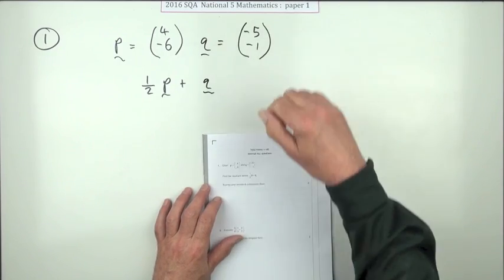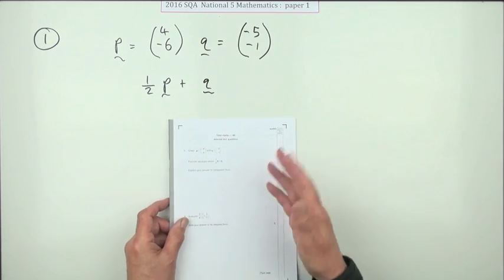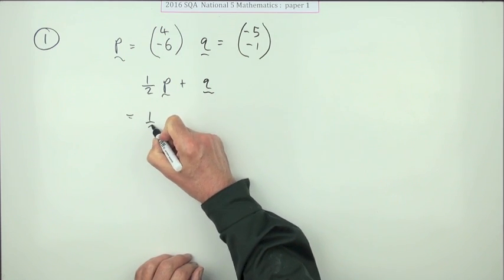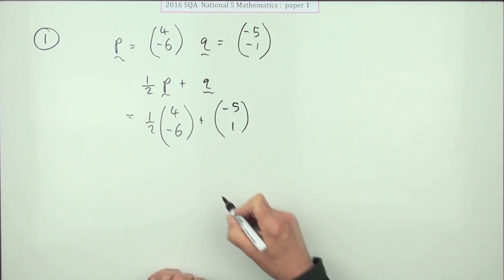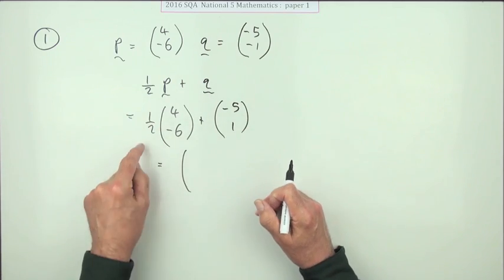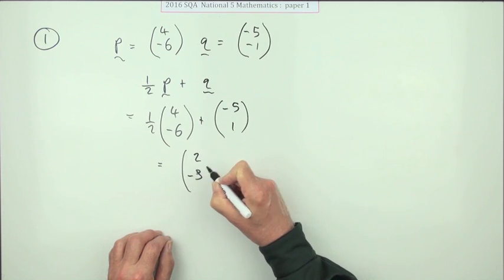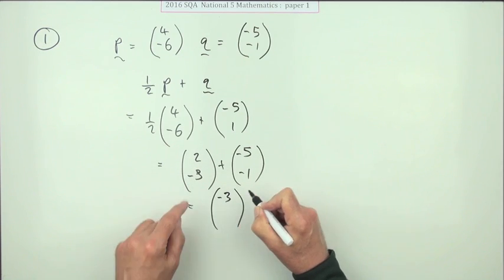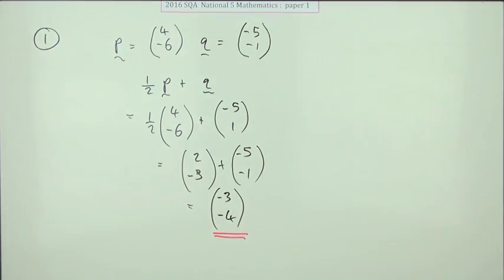2016 Nat 5 Mathematics paper 1 number 1